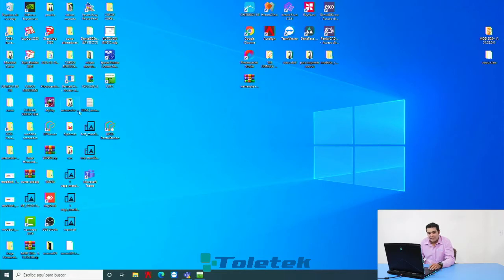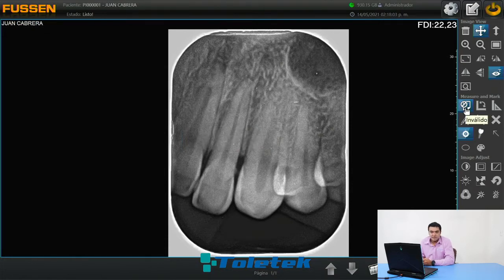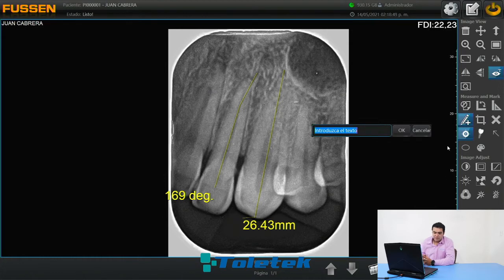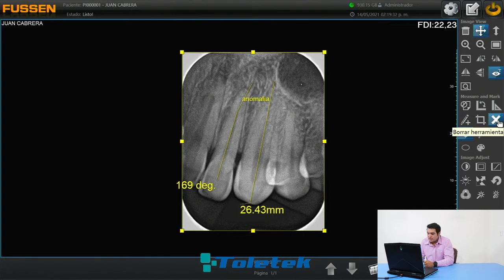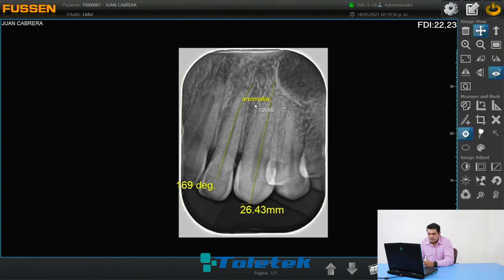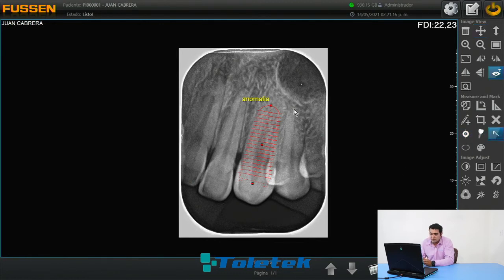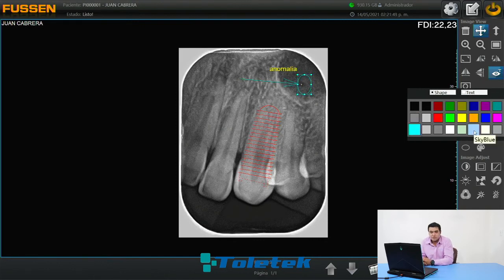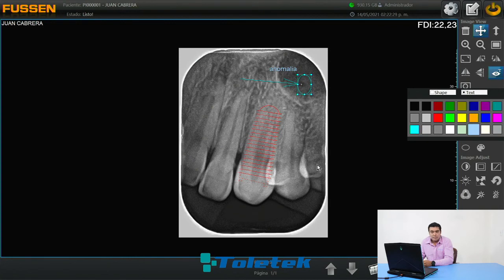Tutorial manejo software parte 2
Tutorial Fussen manejo software parte  2